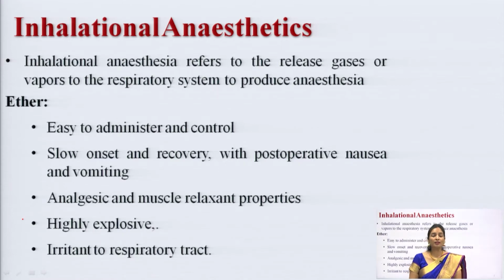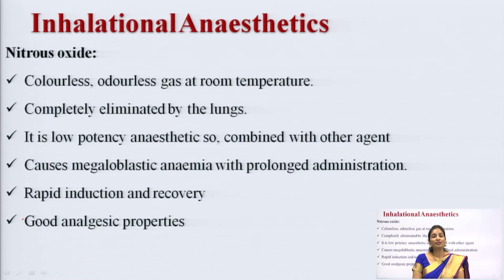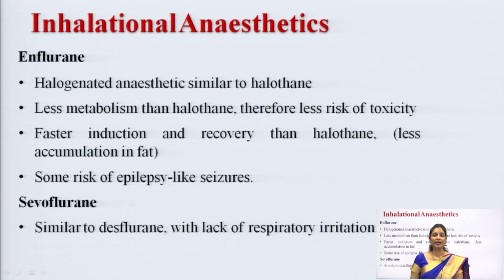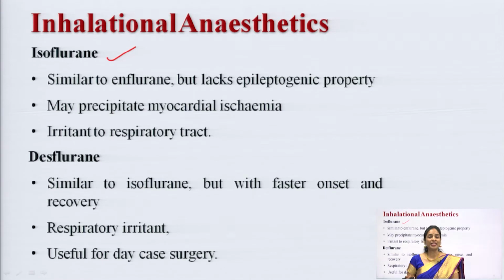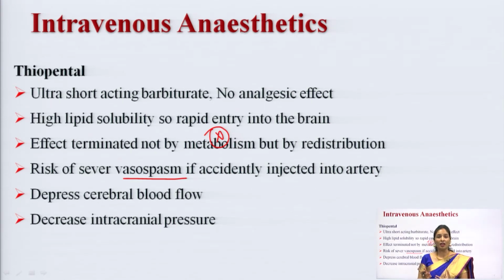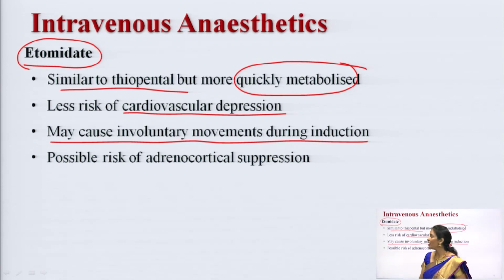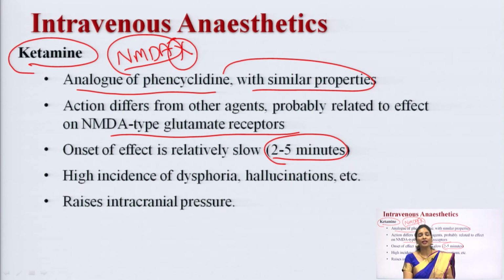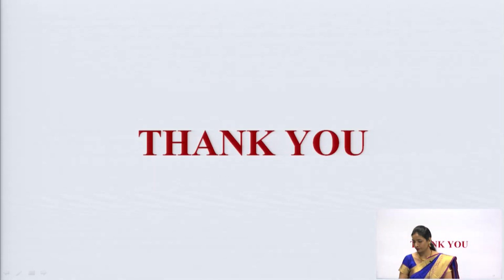Pharmacology-I | General Anaesthetics and Pre-Anaesthetics Part-2 | AKTU Digital Education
Pharmacology-I | General Anaesthetics and Pre-Anaesthetics Part-2 |